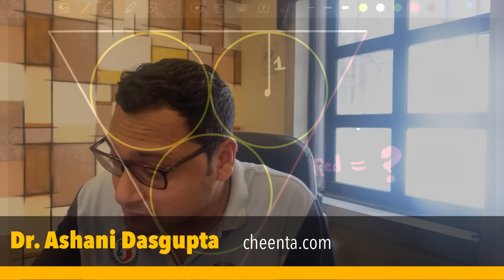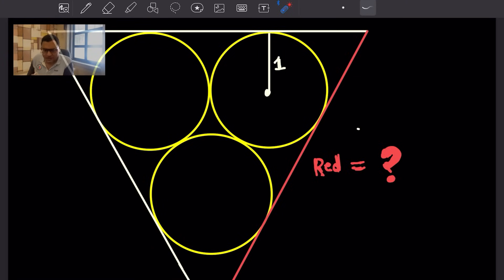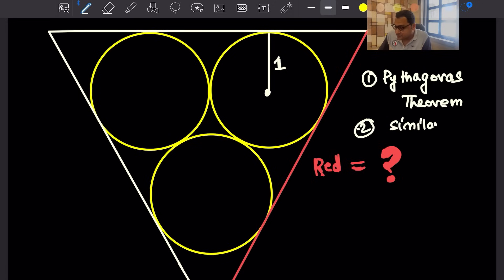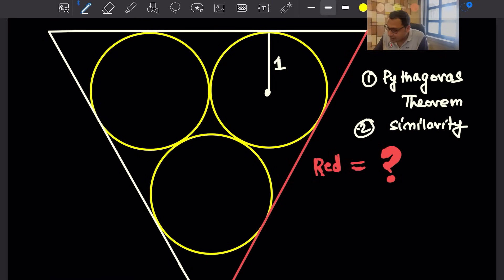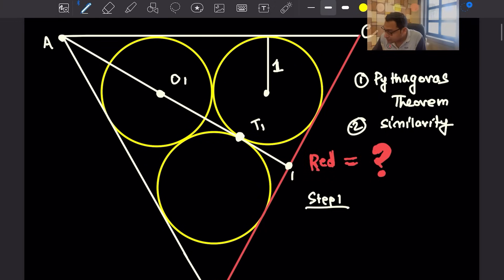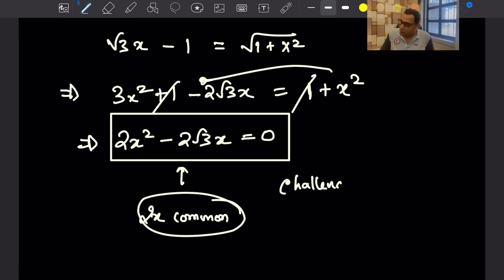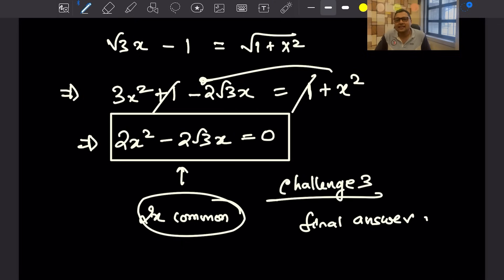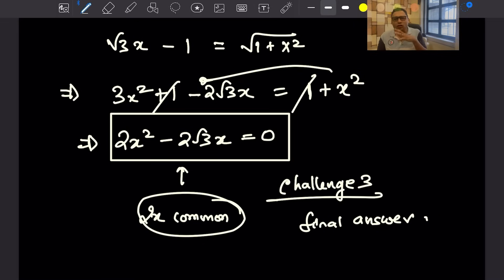I.S.I. BStat BMath Entrance 2015 Subjective Problem 6 | Geometry for ISI-CMI, Math Olympiad, IOQM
In this video we learn how to use Pythagoras theorem, similarity of triangles, tangent - radius property to solve a beautiful geometry problem